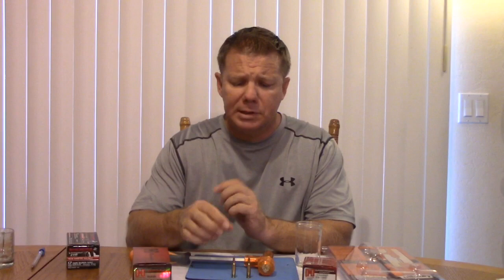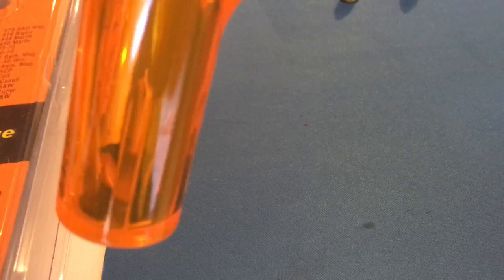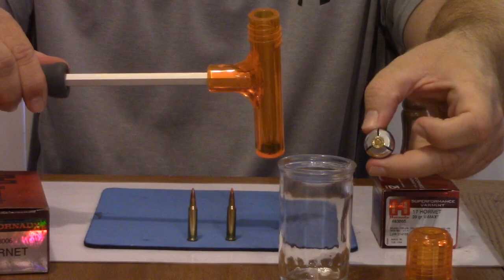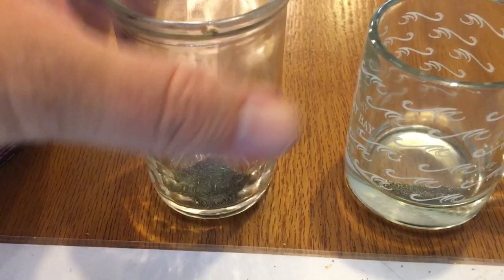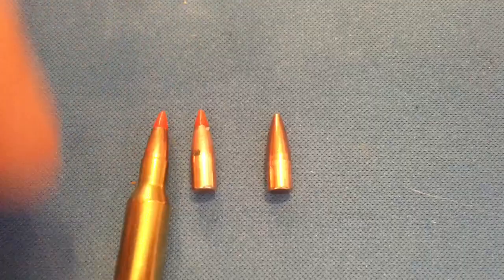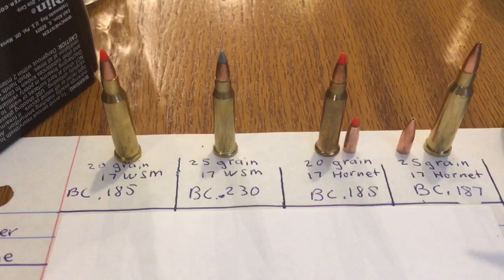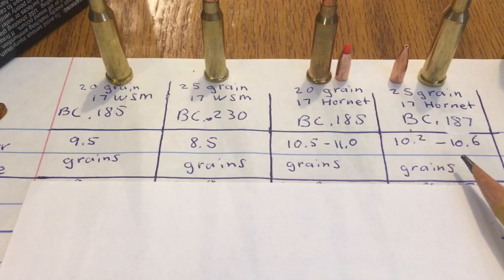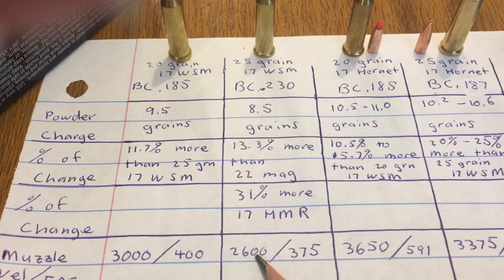17 Winchester super mag vs 17 hornet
Thank you in advance for your support. You guys are the best.